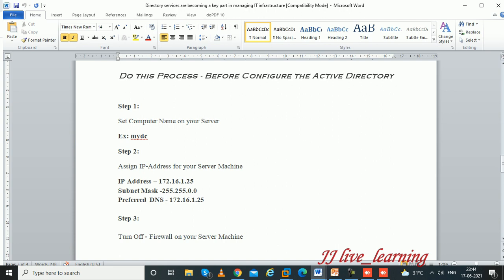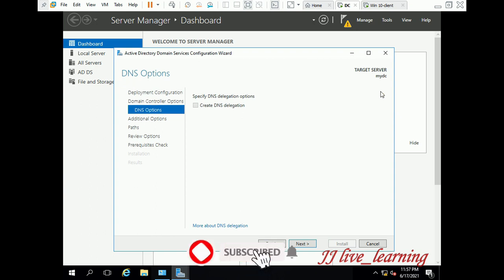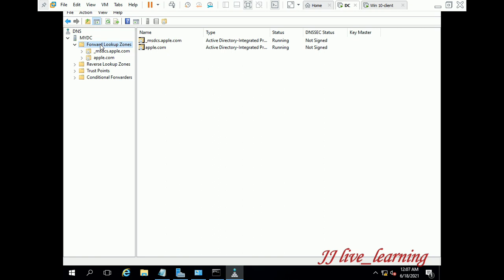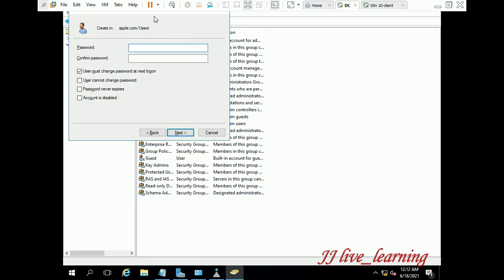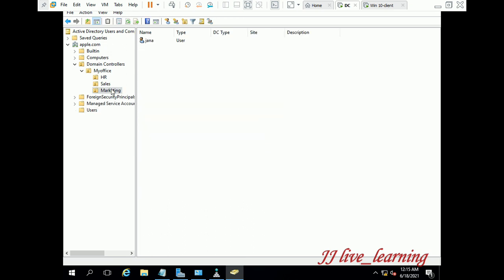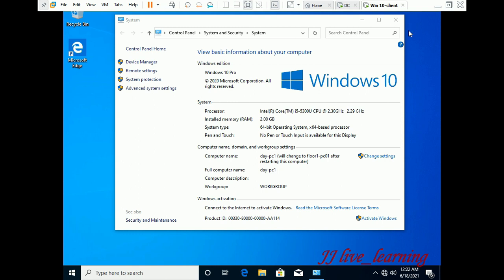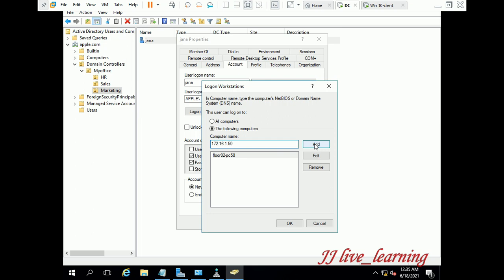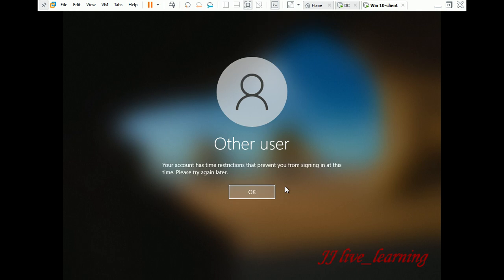Install & Configuration of Active Directory on windows Server 2016 with DNS Configuration.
You can get Real time scenario output - Install & Configuration of Active Directory on windows Server 2016 with proper DNS Configuration.

User Management – User creation on AD & User Logon Credential, Logon permission & logon hours done on these videos.

We hope, it will help for you.